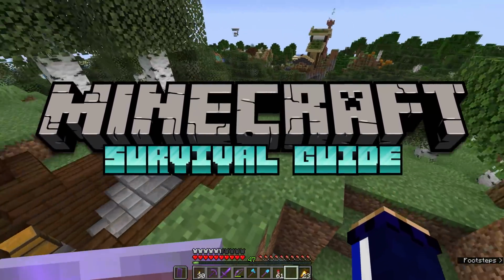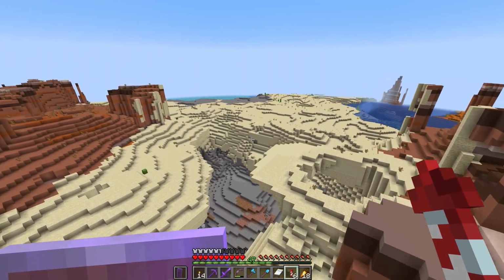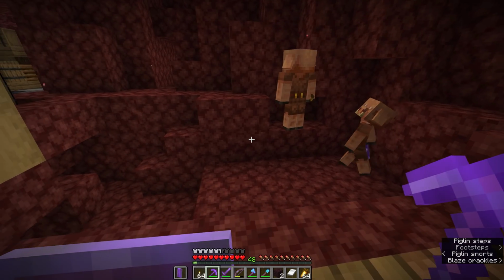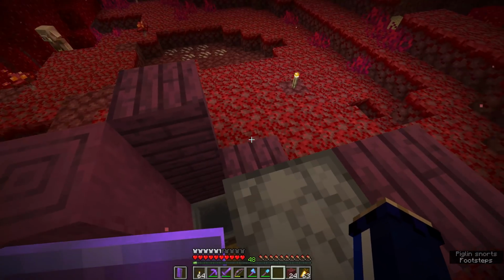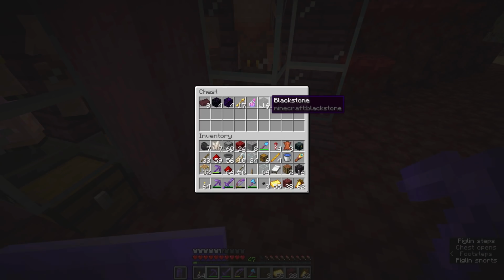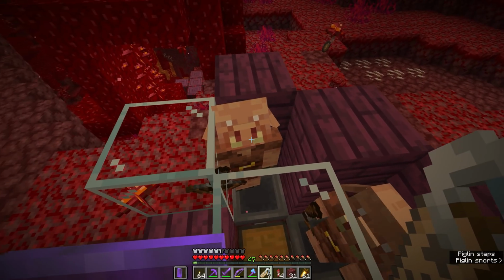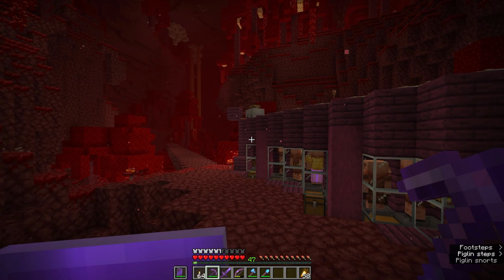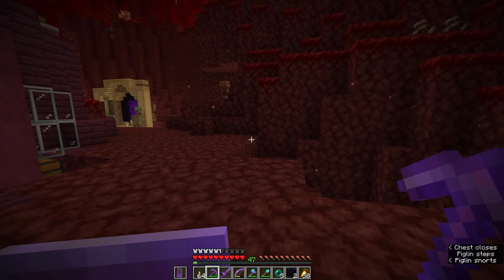Mining Gold & Automatic Bartering! ▫ Minecraft Survival Guide (1.18 Tutorial Lets Play) [S2 E69]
The Minecraft Survival Guide Season 2 continues! Wanna trade this gold bar for some ender pearls?
This tutorial will show you where to find tons of gold ore in Minecraft's overworld, as we explore a massive Badlands biome in search of our final example of unique ore generation!
After that, we return to the Nether to set up an automatic piglin bartering station next to our Nether Hub. Piglin bartering allows us to farm vital resources like nether quartz, fire resistance potions, ender pearls and Soul Speed enchanted books, along with a renewable supply of gravel and blackstone, a bunch of extra string, iron nuggets, and other useful supplies!

Season 2 world seed (Java Edition only): -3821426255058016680

GNU Paranor001